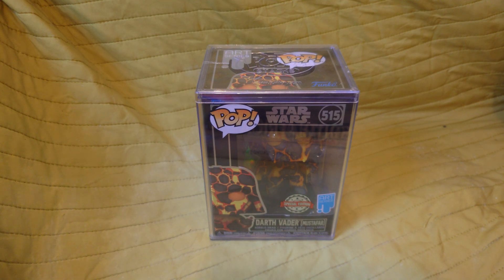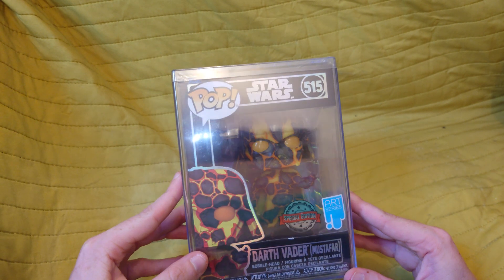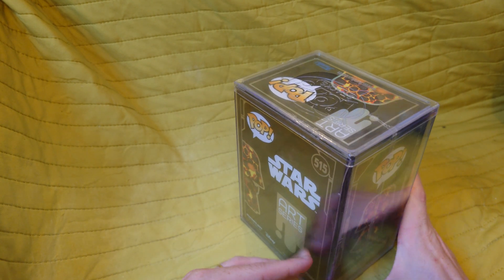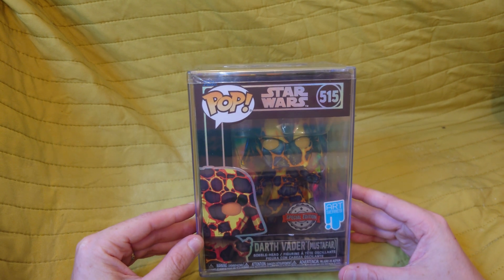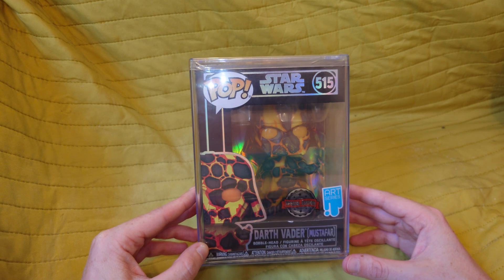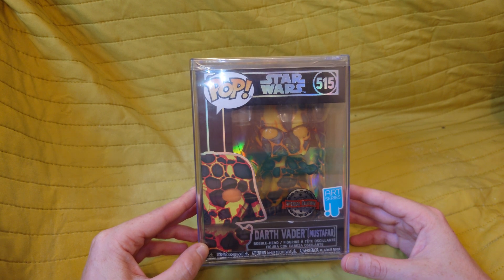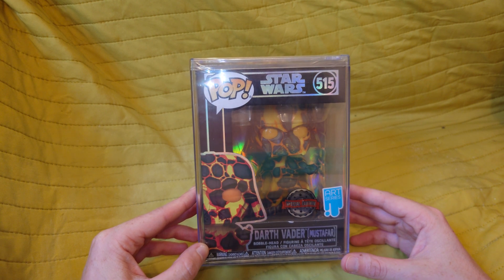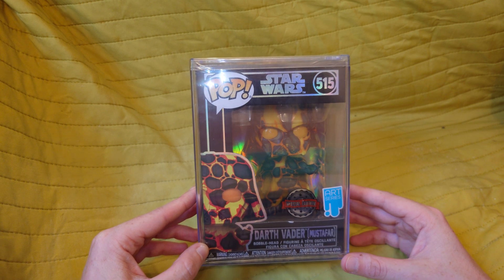Review of Darth Vader (Mustafar) funko Pop Art Series